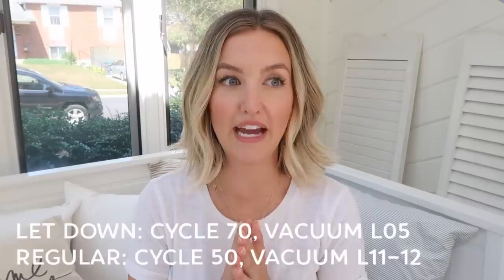HOW I BUILT A FREEZER STASH + MY PUMPING ROUTINE | Becca Bristow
Hey guys!! In today's video I'm sharing my pumping routine! I've been doing this since Hayden was about 1 month old and it's how I've been able to build up my freezer stash! Hope you guys find it helpful xx Becca

PUMP SETTINGS:
Letdown: Cycle 70, Vacuum L05
Normal: Cycle 50, Vacuum L11 or L12 (I have worked up to this vacuum setting over time)

Frozen Breastmilk Organizer Trays
Breastmilk storage bags